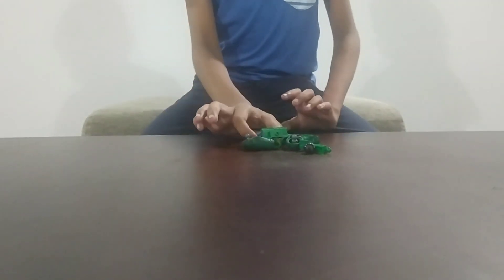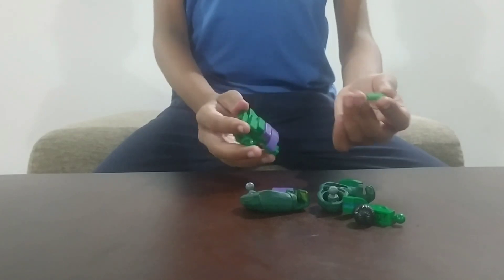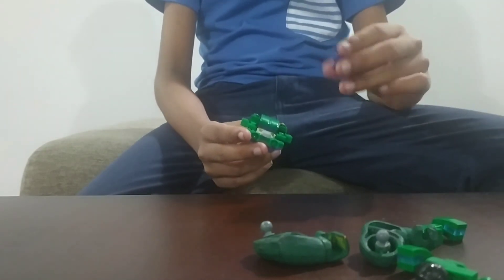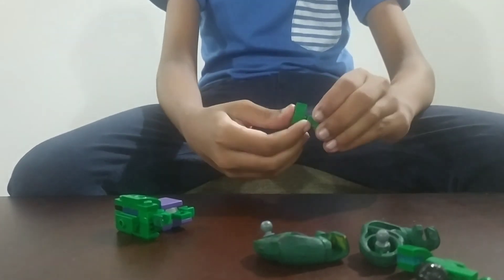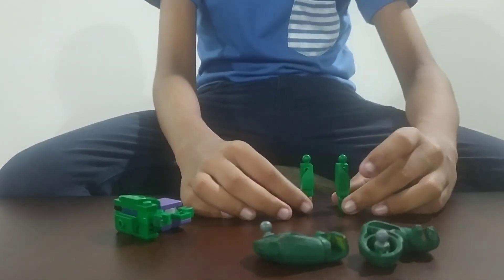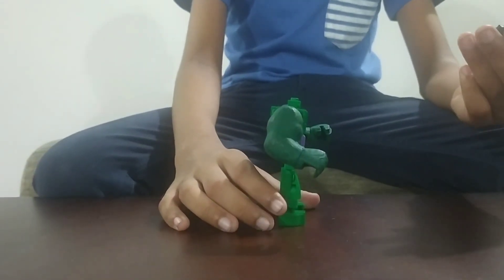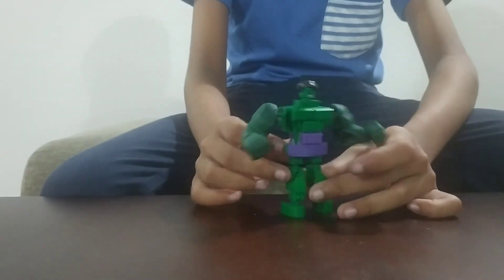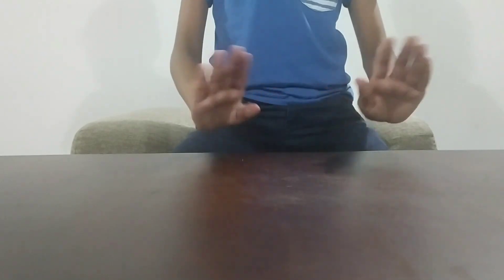LEGO Big Fig Hulk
My Very Own Design of LEGO Big Fig Hulk